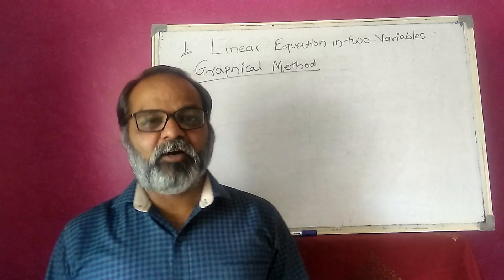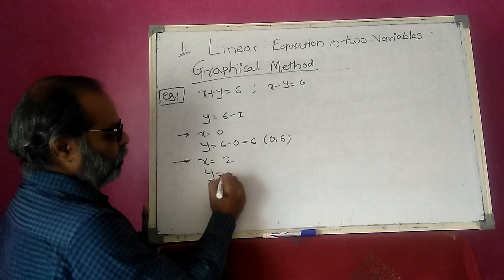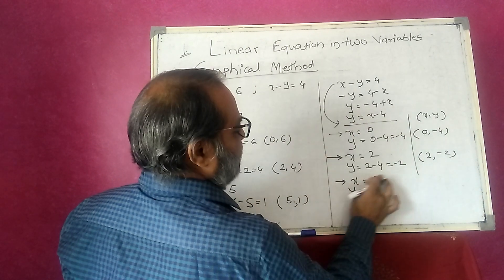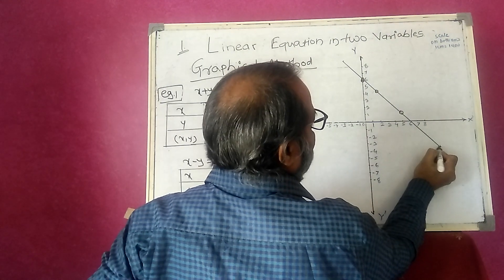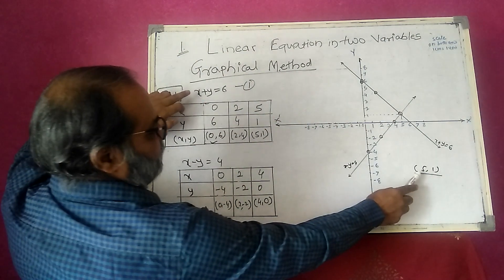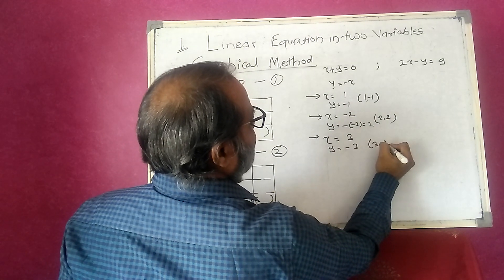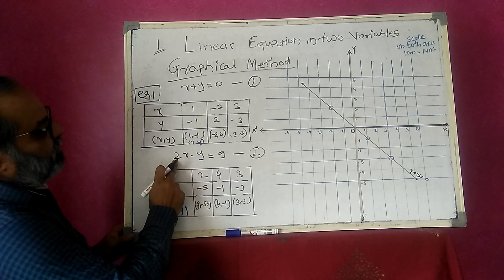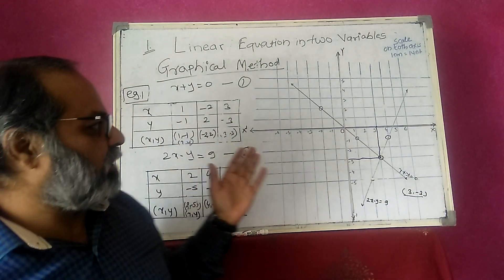LINEAR EQUATION IN TWO VARIABLES || STD 9,10 || GRAPHICAL METHOD || DV JOSHI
Solving linear equation by Graphical method